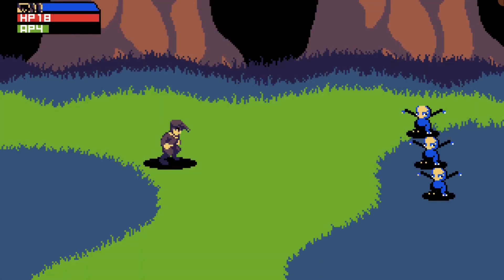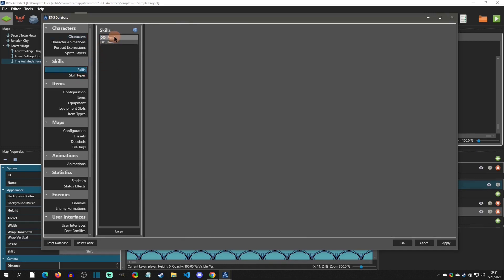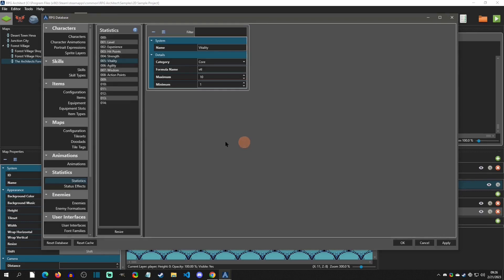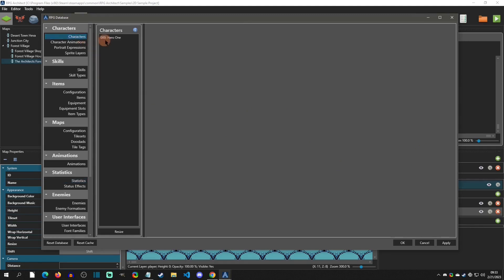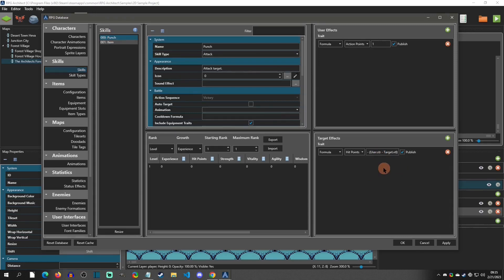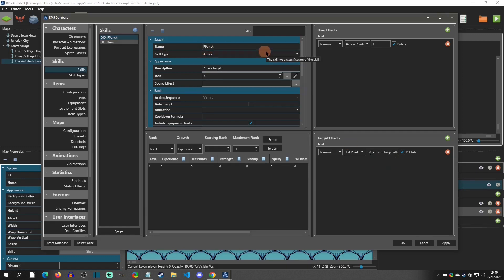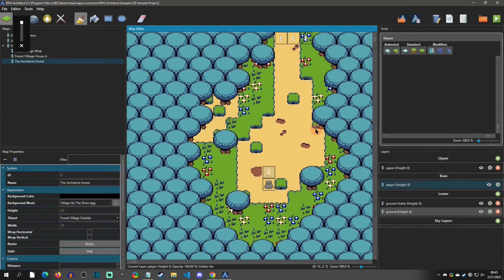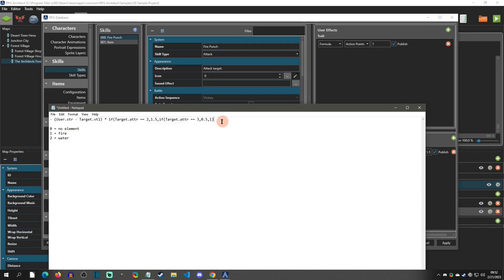Elemental Attribute System - RPG Architect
RPGA tutorial on how to add a Pokemon like weakness and resistance system using stats and formulas.

Special Thanks (Patron Reward):
Monster and Robot, Benjamin Humphrey, kidthales, myOmochi, BlackWhite, Cybernetic Possum, Mr Mad Mothy, Taylor Jeude, Jory Vesper, Ken Fried, and UFO!